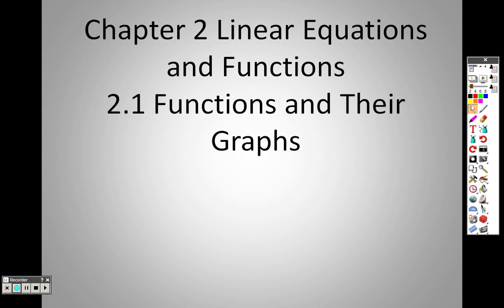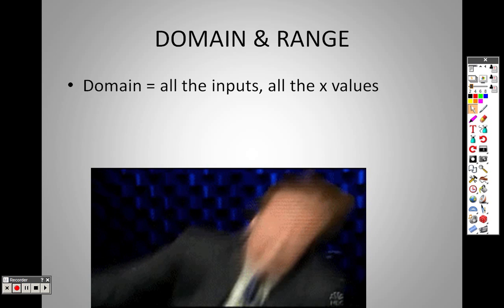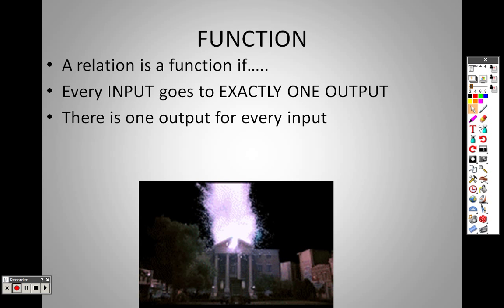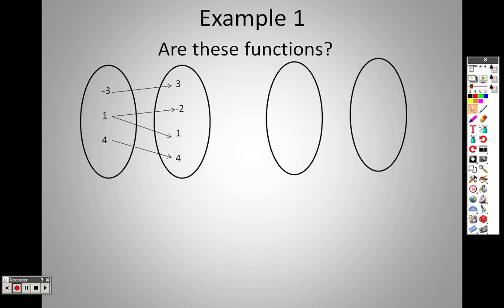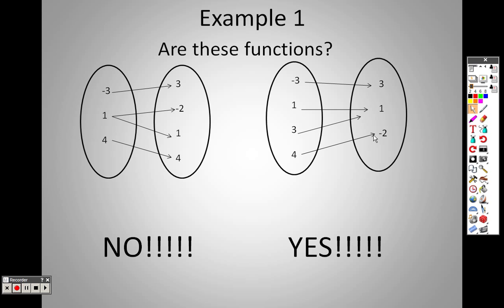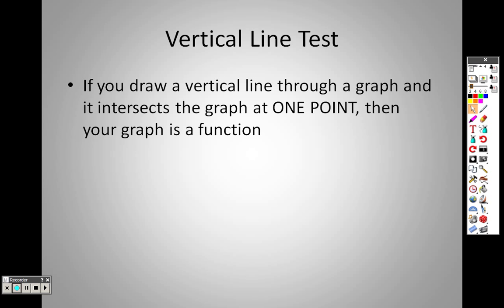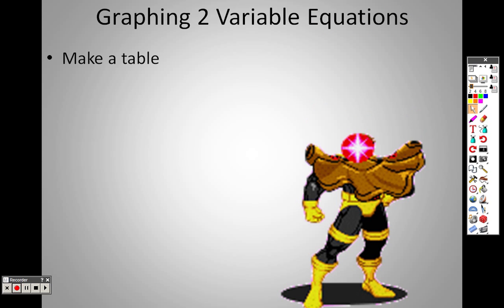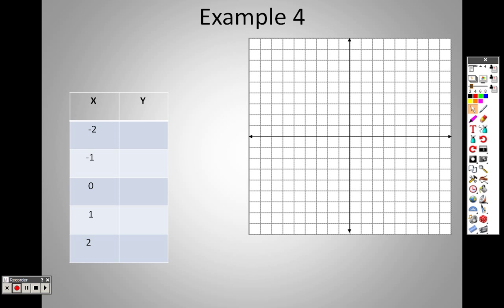Algebra 2 2 1 Lesson Part 1 Functions and Their Graphs